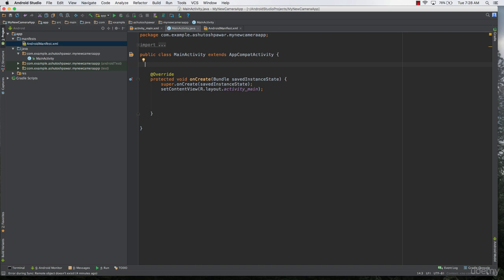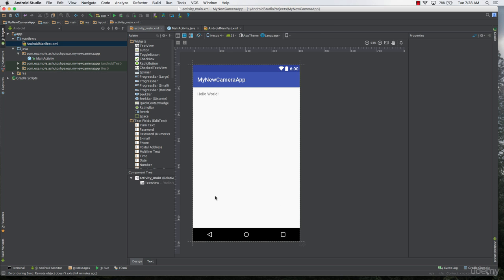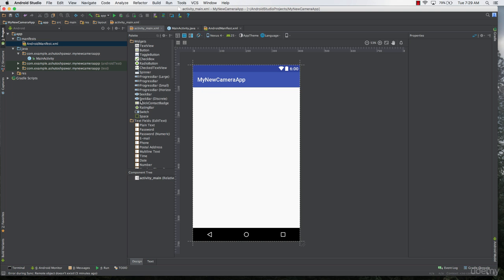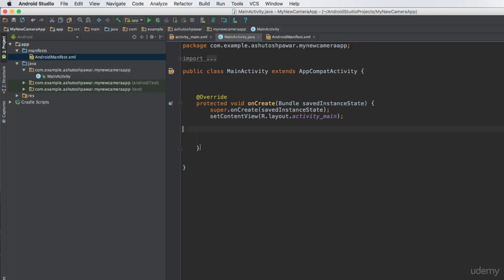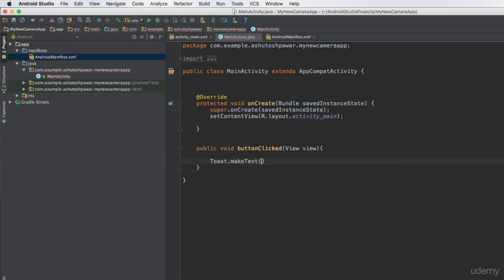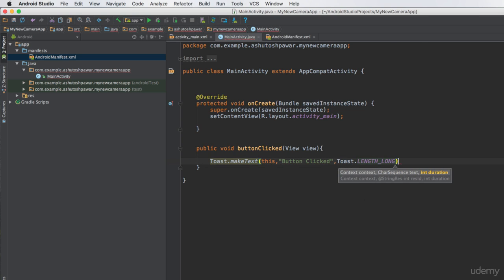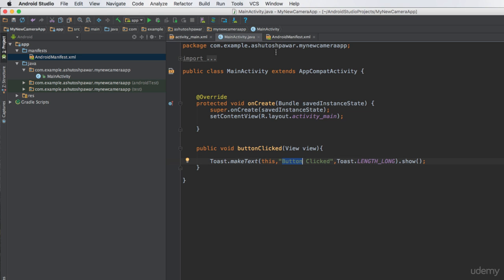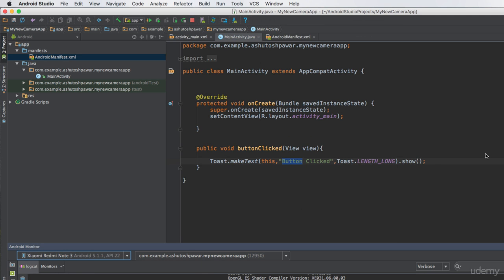059 lecture 53 understanding creating a toast